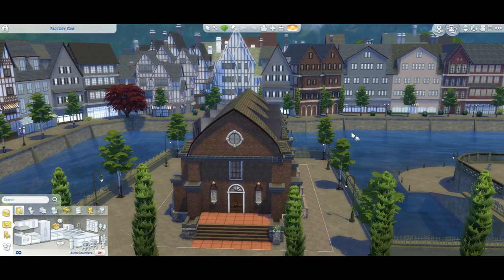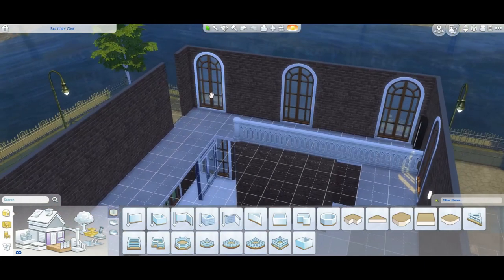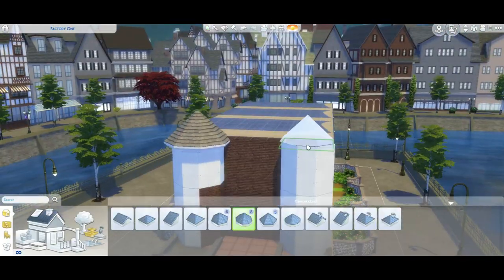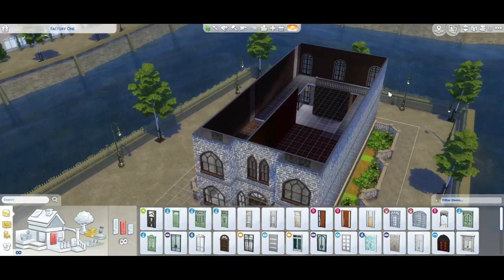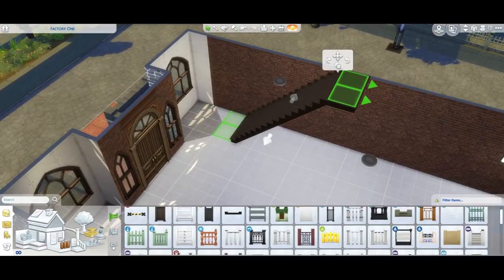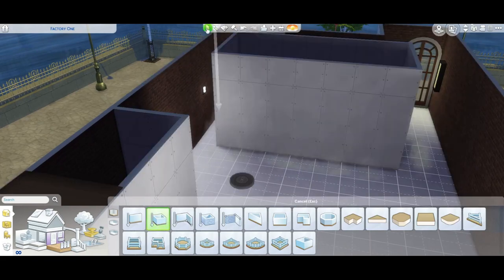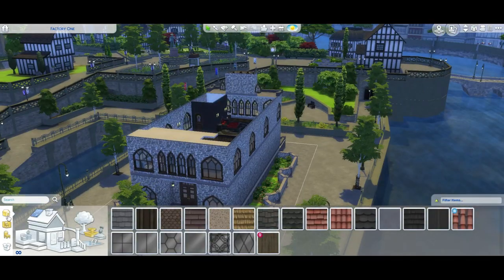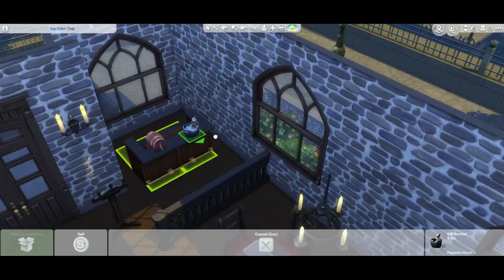A to Z Build Challenge: Converted Church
C is for Converted Church!

This is my C build for the A to Z build challenge, created by Emma/GreenScreen YT.

I hope you enjoy the build! :)

Music
Logo screen: